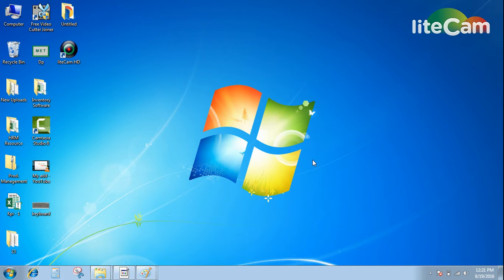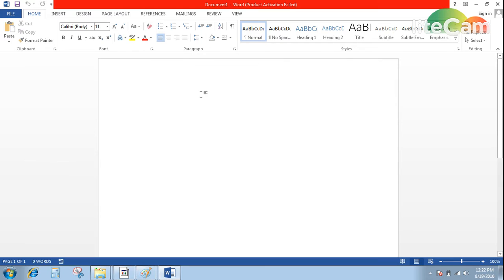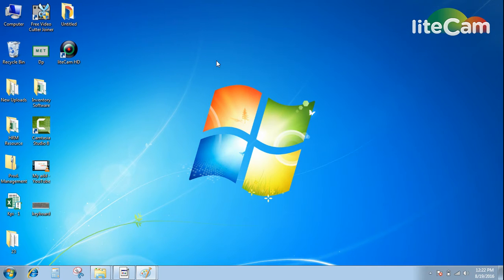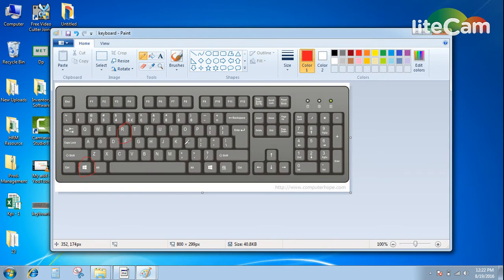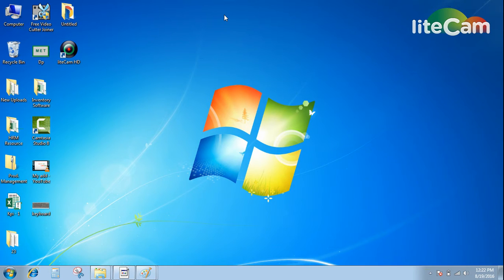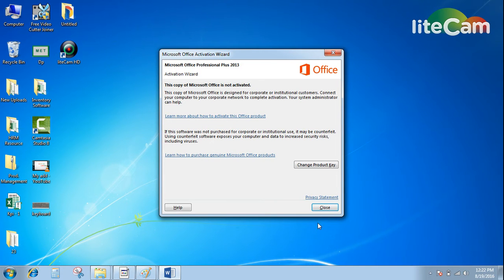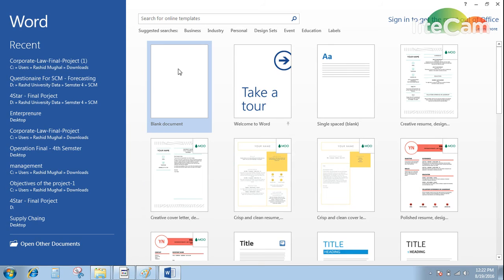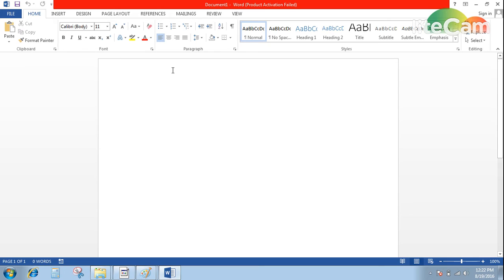How To Open Ms Word 2013 - 002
Microsoft word is an application software developed by Microsoft Inc. Microsoft is an American multinational technology company. It is word processing software. Microsoft Word is used to create, edit, print and share professional-looking documents such as applications, forms, templates, business cards, letters, paper, reports, and booklets by using Microsoft Word.